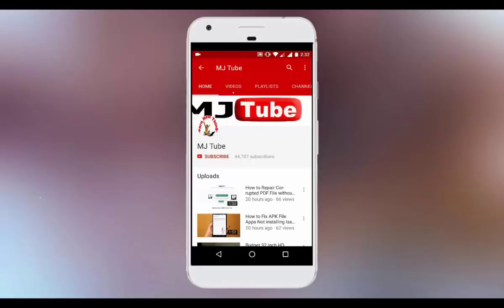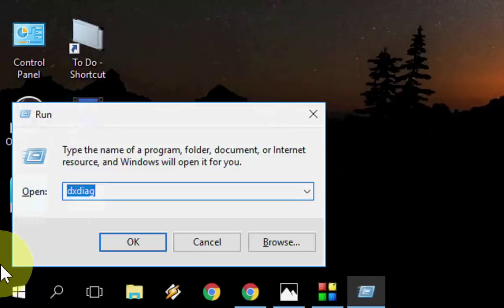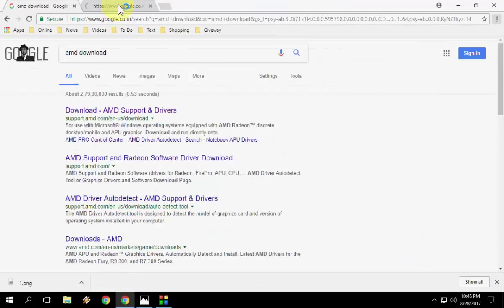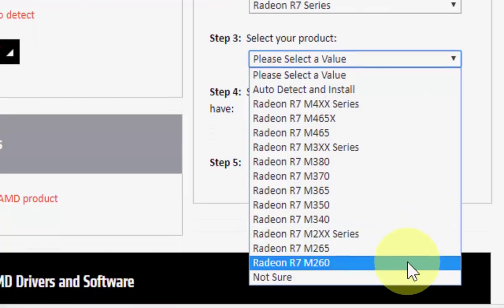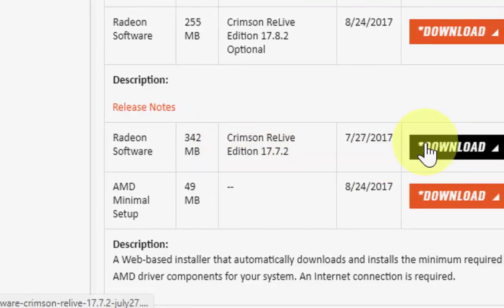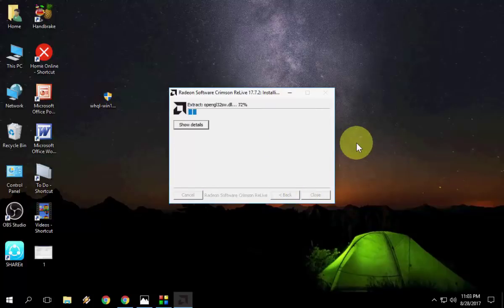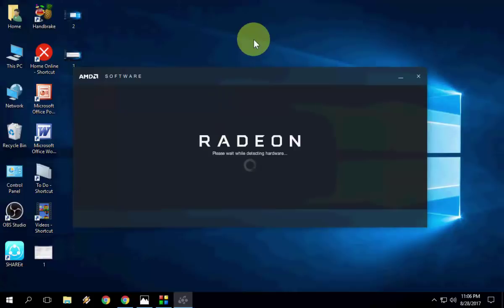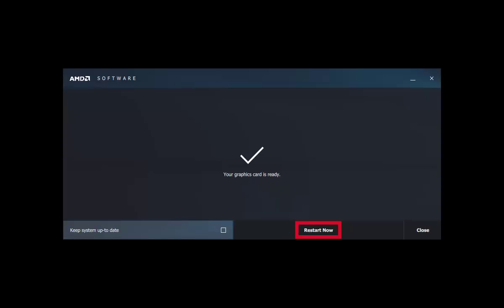How to Download & Install AMD Radeon Graphic Driver for Laptop & PC (Official)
Download & Install AMD Radeon Graphic Driver for windows 10/8.1/7..click here for more detail..

Radeon R9 Series
Radeon R9 M485x
Radeon R9 M3XX series
Radeon R9 M395x
Radeon R9 M385
Radeon R9 M380
Radeon R9 M375x
Radeon R9 M375
Radeon R9 M370x
Radeon R9 M365x
Radeon R9 M360
Radeon R9 M2xx
Radeon R9 M270x
R9 280X
R9 270

Radeon R7 Series
Radeon R7 M4XX
Radeon R7 M465x
Radeon R7 M465
Radeon R7 M3XX
Radeon R7 M380
Radeon R7 M370
Radeon R7 M365
Radeon R7 M350
Radeon R7 M340
Radeon R7 M2XX
Radeon R7 M265
Radeon R7 M260

Radeon R5 Series
Radeon R5 M4xx
Radeon R5 M3xx
Radeon R5 M2xx

Radeon HD Series
Radeon HD 8900M
Radeon HD 8800M
Radeon HD 8700M
Radeon HD 8600M
Radeon HD 8500M
Radeon HD 7900M
Radeon HD 7800M
Radeon HD 7700M
Radeon HD 7600M
Radeon HD 7500M
Radeon HD 7400M
Radeon HD 6xxxM
Mobility Radeon HD 5xxx
Mobility Radeon HD 4xxx
Mobility Radeon 4100
Mobility Radeon HD 3xxx
Mobility Radeon 3100
Mobility Radeon HD 2xxx